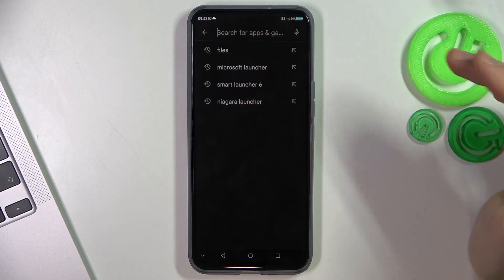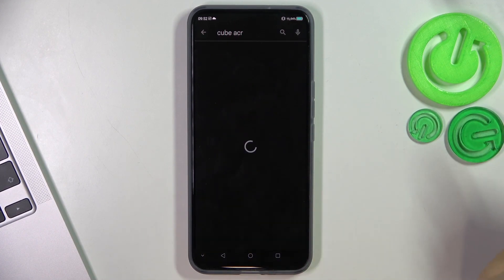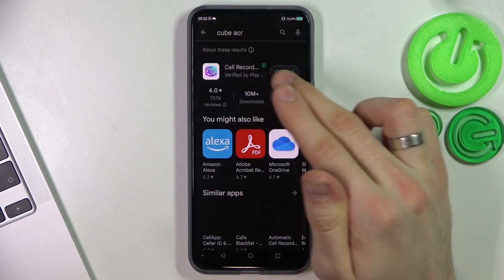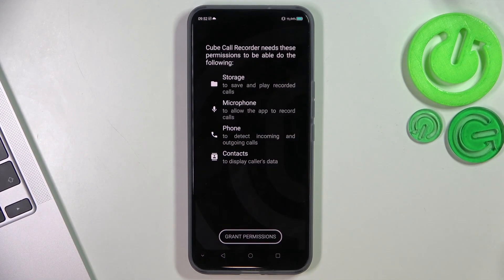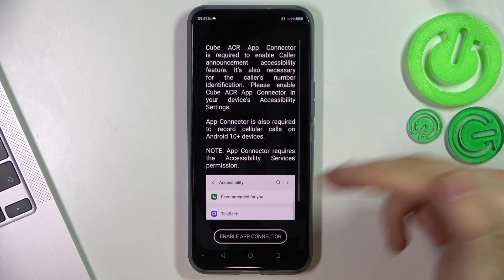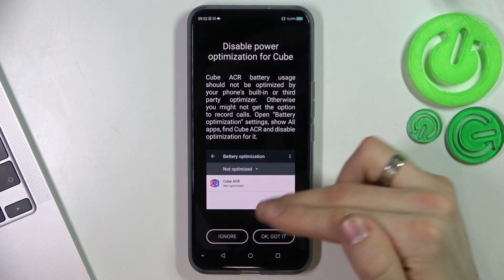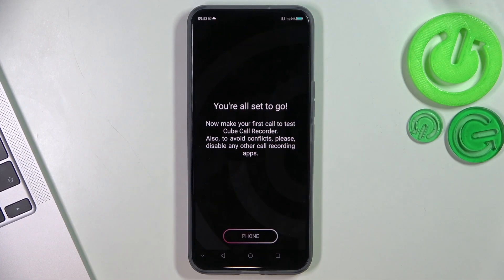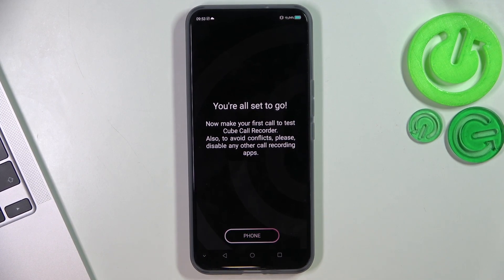How to Record Calls on ZTE Axon 20 5G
Find out more info about ZTE Axon 20:
Do you want to know how to download and install a Call Recorder app on your ZTE Axon 20 5G and start recording calls with ease? You are in the right place! Whether you need to keep a record of important calls or maybe simply want to save memories of conversations with loved ones, this tutorial will show you how to get started.

How to record call on ZTE Axon 20 5G? How to install Call Recorder on ZTE Axon 20 5G? How to install Call Recorder Cube ACR on ZTE Axon 20 5G?